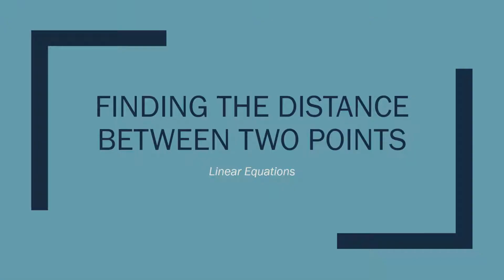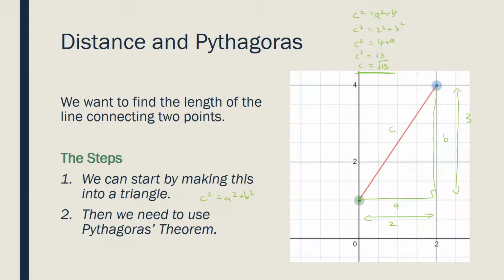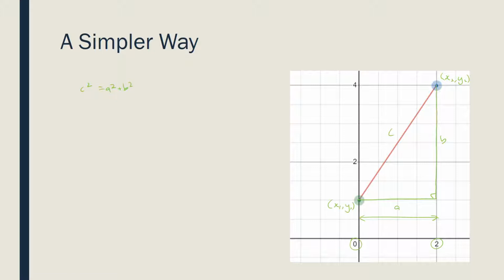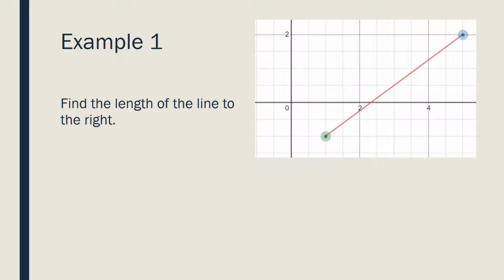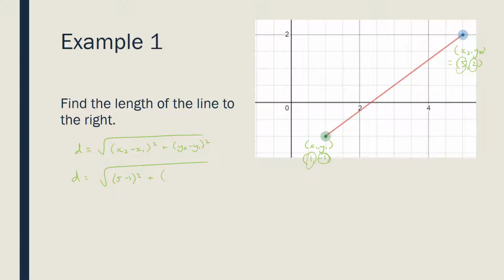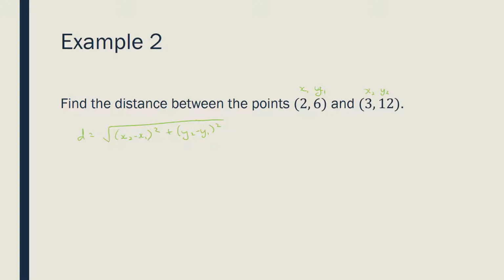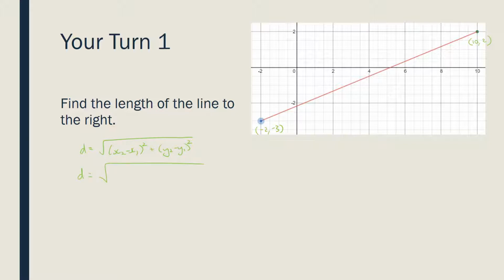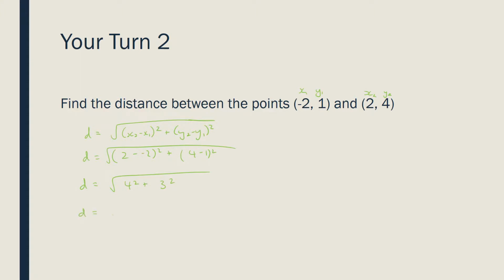Y9_V5 Finding the Distance between two points